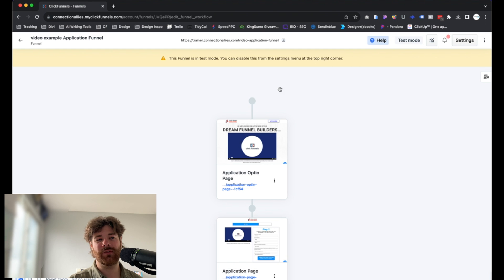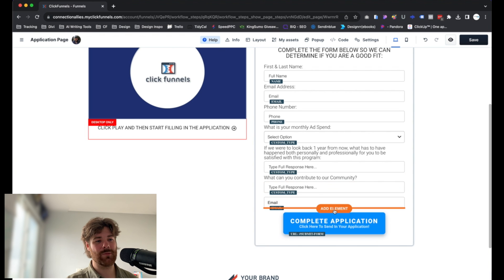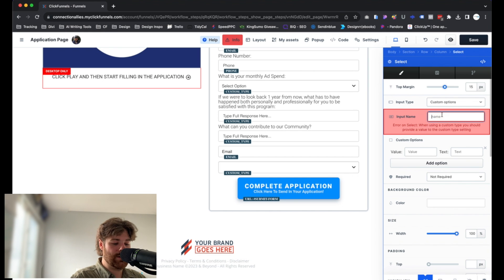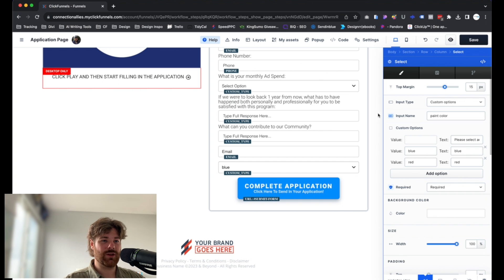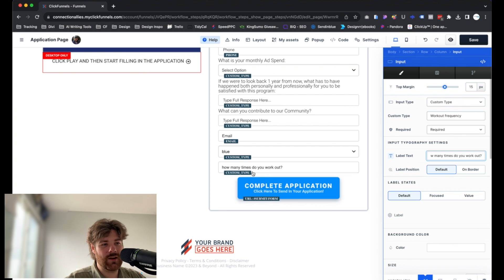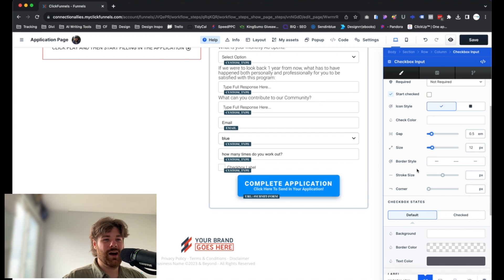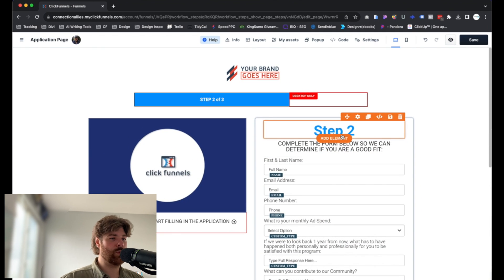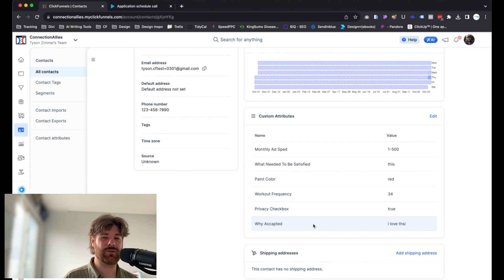How To Create And Use Custom Input Fields In ClickFunnels 2.0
to stay ahead with the latest tech tips, funnel strategies, and exclusive content!

Welcome to your ClickFunnels 2.0 journey where today, we’re diving deep into the customization of your funnel pages with custom input fields! Whether you’re collecting specific information from leads or tailoring a unique experience, custom input fields are your toolkit for personalized interactions.

In this comprehensive tutorial, we'll explore how to create and utilize custom input fields to gather the data you need from your users. Perfect for enhancing lead forms, surveys, and registrations, these fields will not only elevate your marketing efforts but also provide invaluable insights into your audience.

🛠 What You'll Learn:

- The significance of custom input fields in data collection and user experience.
- A step-by-step guide on creating custom input fields within ClickFunnels 2.0.
- Innovative ways to use custom fields for targeted marketing and customer feedback.

Ever wonder how far your business can go? Let's uncover the possibilities together in a free 30-minute strategy session. It's your time to shine.

Get Your FREE ClickFunnels 2.0 14-Day Trial Right Here!